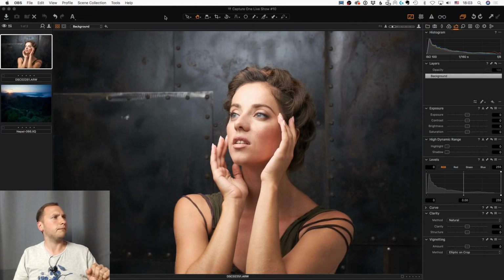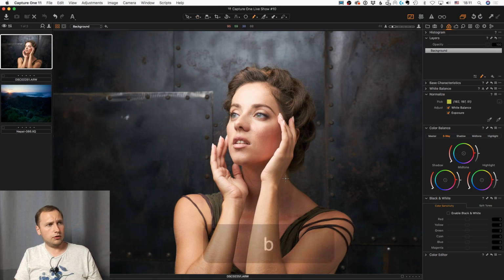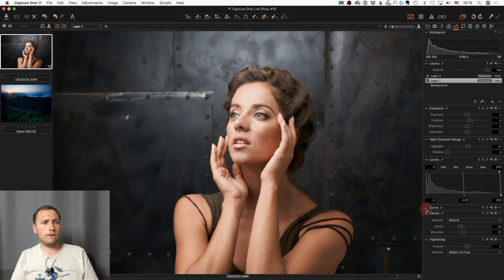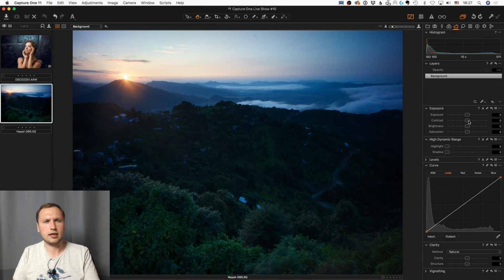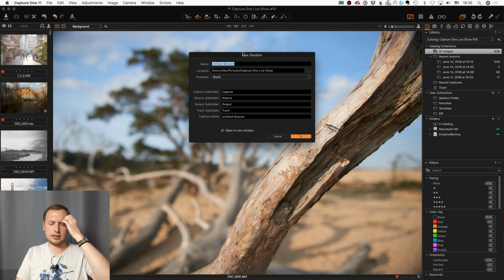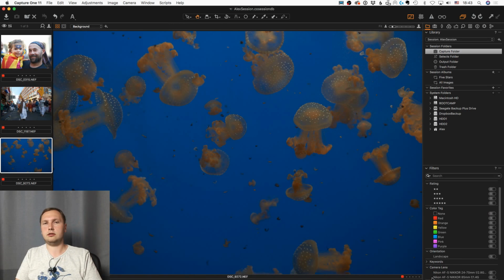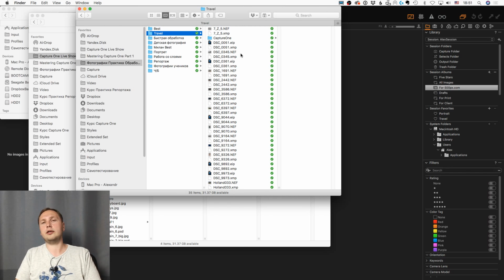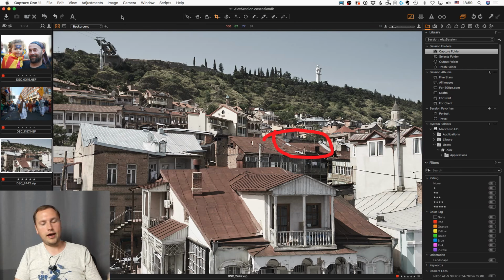Capture One Live Show #10. Session Workflow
Today we're discussing session workflow in Capture One.